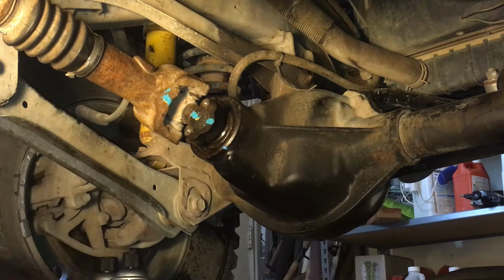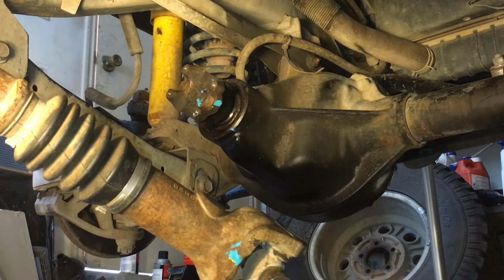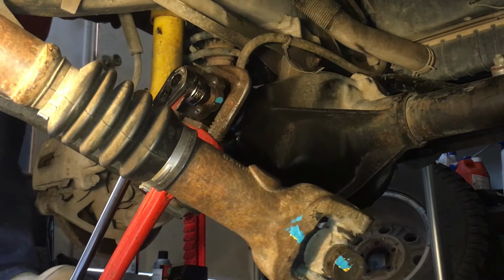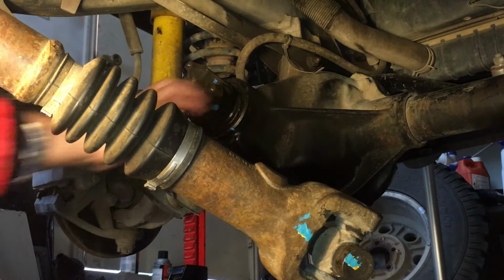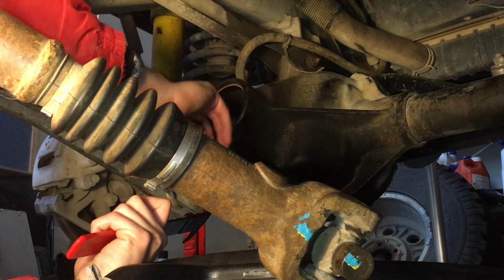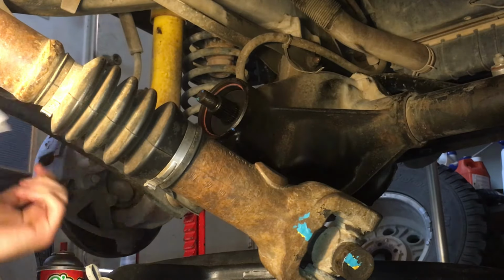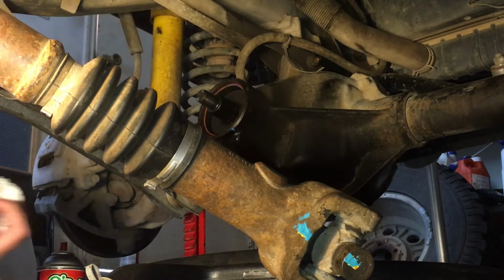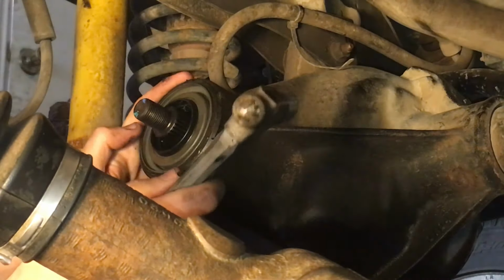How to replace front differential pinion seal on a Jeep Wrangler (The Hard Way) Part 1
This video I made to try to help those that may want to replace a leaky pinion seal themselves.  This was done on a 2000 Jeep Wrangler SE with the stock Dana 30 front axle.  I did not use or have the necessary compressor to use an impact on the pinion nut but I was able to complete the job with the use of a large half inch ratchet and a 1 1/8" socket.  If done this way I would recommend the use of a large breaker bar and a pipe to break the pinion nut loose.  I removed the wheel in order to access the ratchet to put my foot on and then carefully put my weight down on it and it worked out well as seen in the video.  Pulling the wheel is not necessary but it may give better access in different situations.
Real life video full length no editing. Next videos I plan to edit.

Tools used

Wood blocks for the wheels

Jack (not always necessary)

Jack stands (not always necessary)

Ramps (not always necessary)

Drain pan to catch any gear oil

Paint pen

1/4" drive ratchet

1/4" drive extenstion

1/4" drive 5/16 socket

5/16" wrench will also work

Pry bar or screw driver to loosen the drive shaft from the yoke if stuck

Large pipe wrench to hold the yoke stationary (blocks can be used to stop the pipe wrench from rotating and to help it lock in place

1/2" drive 1 1/8" socket standard or impact

Large breaker bar and pipe will help

1/2" ratchet

Impact wrench would be preferred to loosen pinion nut

If needed a gear puller if the yoke is stuck on there (particularly on other axles)

Seal puller tool

Black RTV Silicone

small hammer